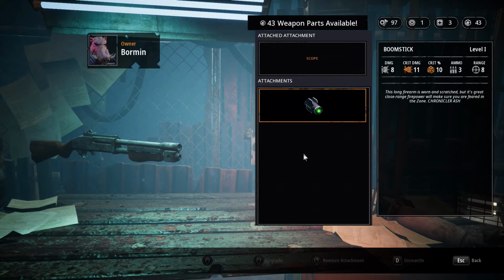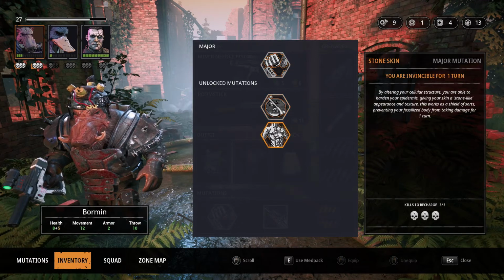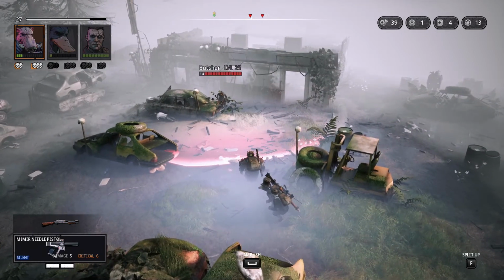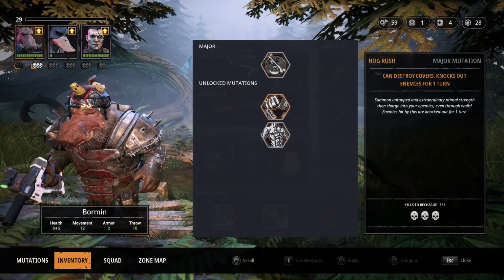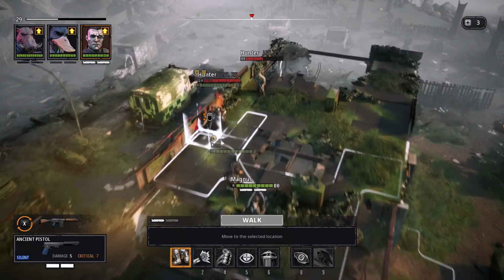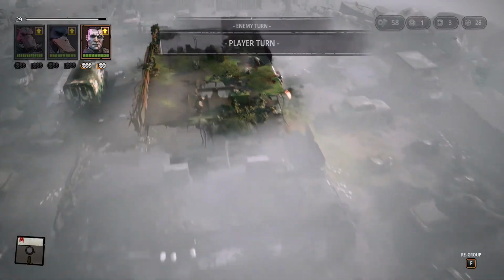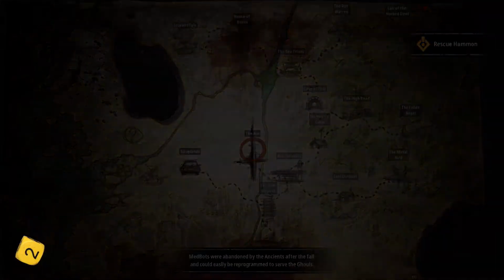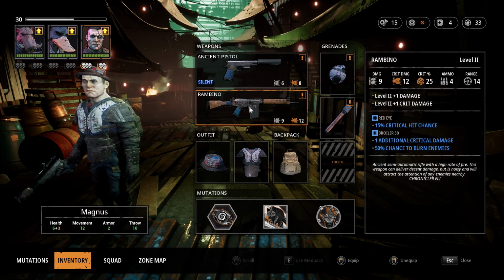Let's Play Mutant Year Zero: Road to Eden - Ep. 12 The scrapyard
Hello everybody and welcome to Let's Play Mutant Year Zero: Road to Eden! Mutant year Zero is a tactical adventure game combining the turn-based combat of XCOM with story, exploration, stealth, and strategy. Take control of a team of Mutants navigating a post-human Earth. Can we flourish in the apocalypse?

Follow the devs on twitter @TheBeardedLC
Follow the game on twitter at @MYZRoadToEden